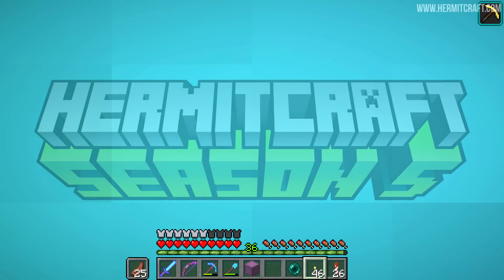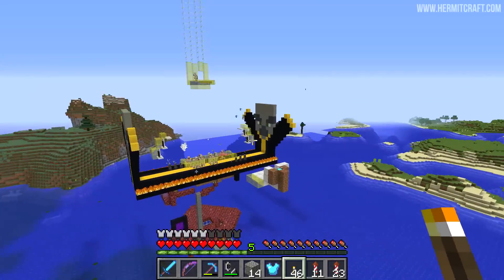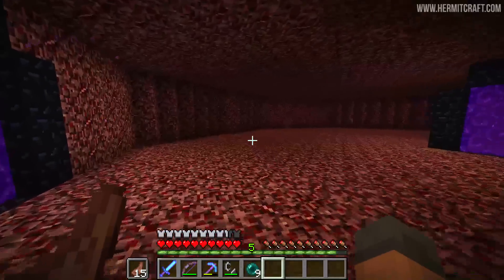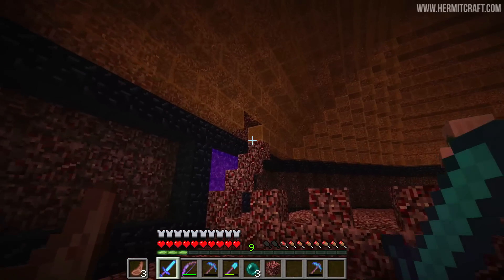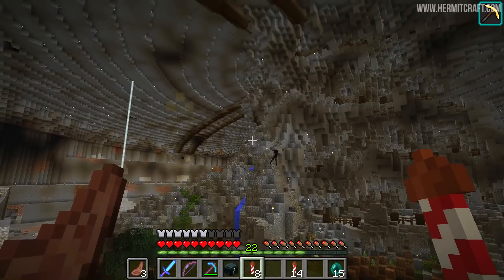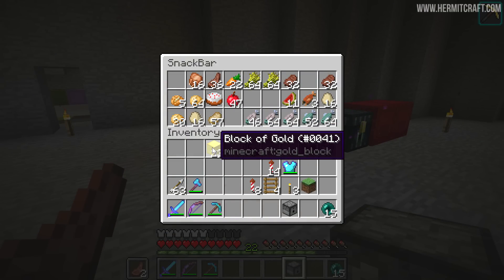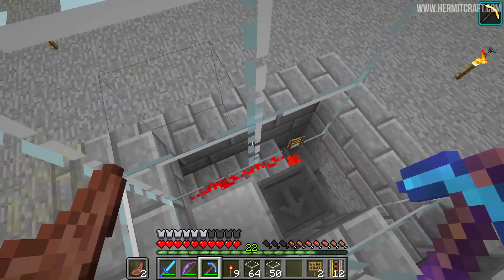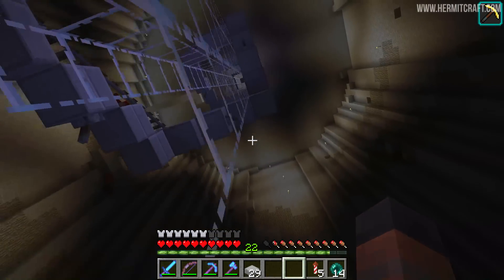Hermitcraft V 634 The Coolest Place On The Server!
This episode we visit the coolest place on the server, start a nether hub and visit Scar to build him an elevator.

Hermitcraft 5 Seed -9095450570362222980